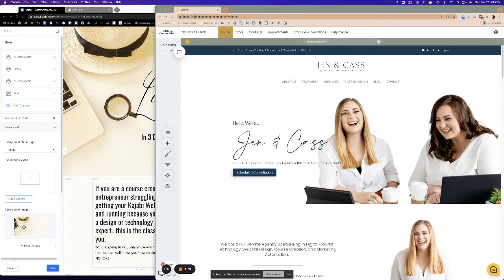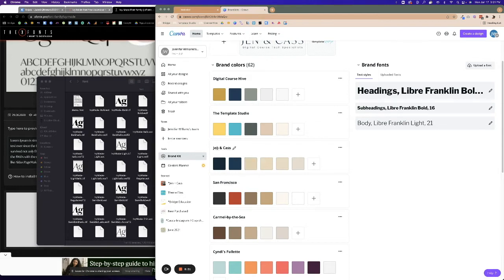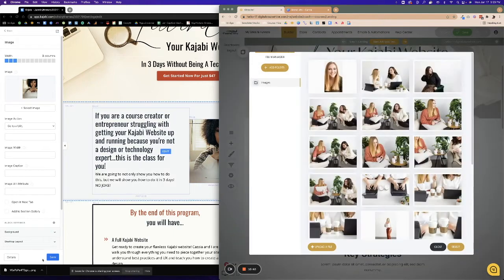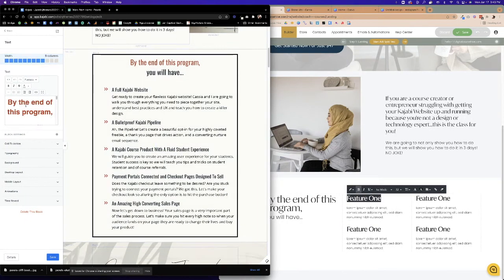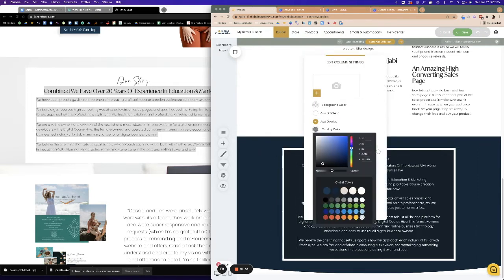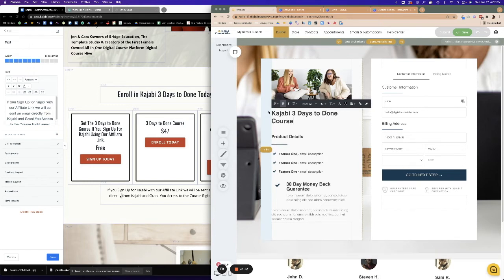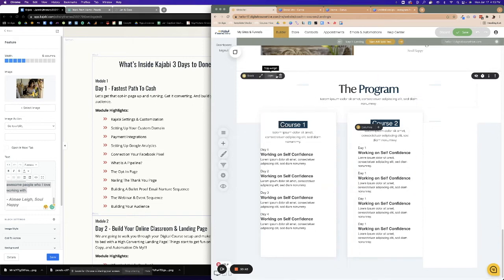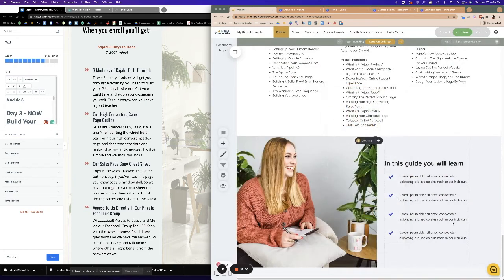Transferring Your Sales Page From Kajabi To HiveOne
HiveOne is a robust all-in-one marketing software that can be used to help you grow your business without breaking your bank. You can replace all of your systems and keep it all under 1 roof!

It's time to stop spending thousands of dollars a month on software for your business. DCH can replace your systems such as Kajabi, Kartra, Calendly, Mailchimp, ActiveCampaign, Typeform, CRM, Keap, Teachable, Squarespace, Shopify, Showit, Squarespace, WordPress, and much much more...

In this video I'm going to show you how to transfer over your landing page, or sales page if you prefer, from Kajabi to Digital Course Hive.

00:00 Kajabi Sales Page
01:54 Global Stylings
06:45 Mobile Optimization
10:24 Building A Funnel
12:10 Uploading Photos
26:13 Sales Page Copy
40:20 Checkout Page

How can we help you grow your business? See what we can do

With HiveOne (previously Digital Course Hive), streamline your operations, grow your customer base, and manage your business like a pro. Don't wait—empower your business with HiveOne now! 🚀